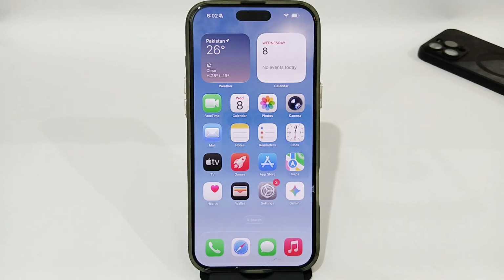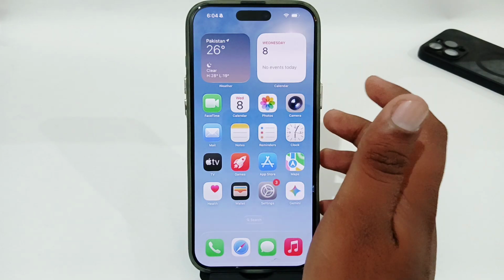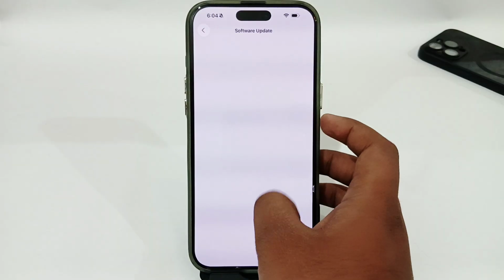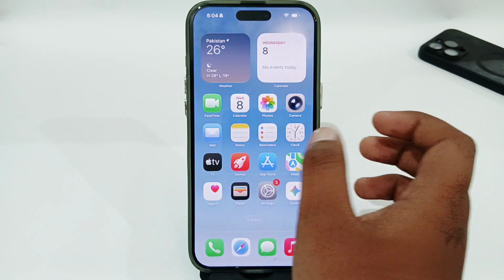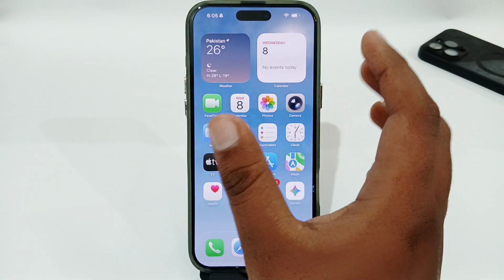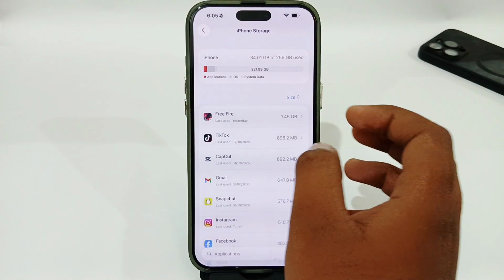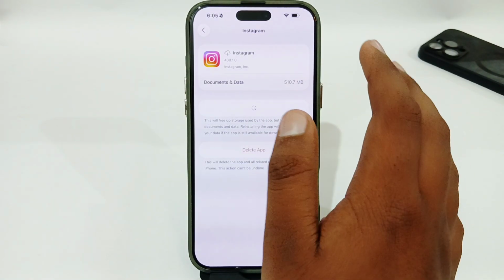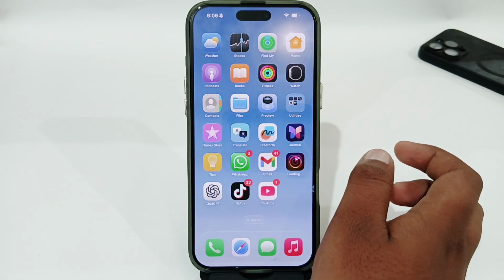How to Fix Instagram Not Working or Not Opening (Quick & Easy)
Video Description Example:

Having trouble with Instagram not opening or working on your phone? Don’t worry! In this video, I’ll show you quick and easy ways to fix Instagram when it won’t load, crashes, or just refuses to open. Whether you’re on Android or iPhone, these troubleshooting tips will get you back to scrolling in no time!

What you’ll learn:

How to clear Instagram cache

Fixing Instagram server issues

If you want, I can also help with creating a full video script or thumbnail ideas! Would you like that?